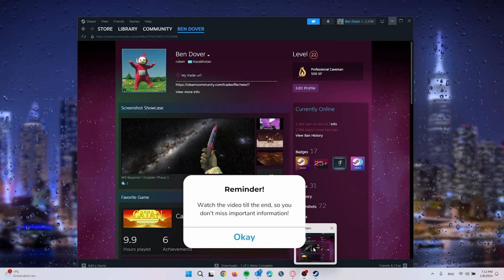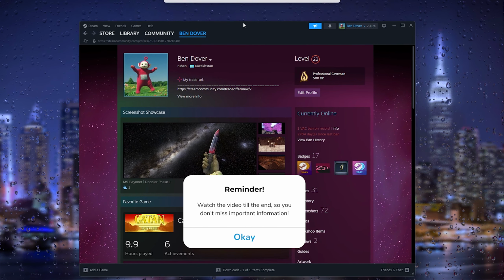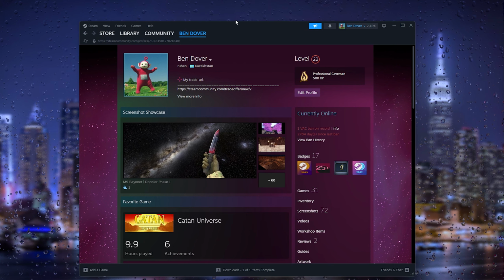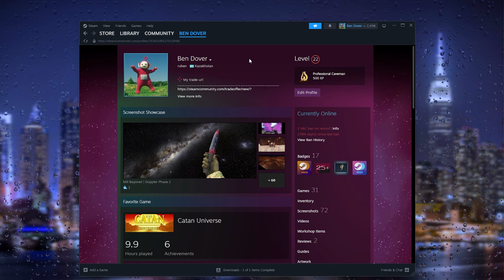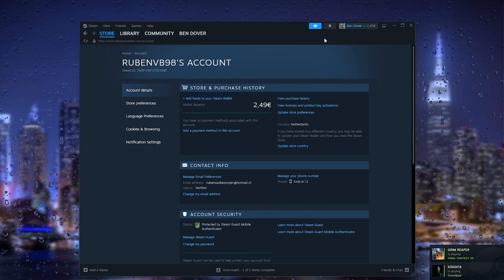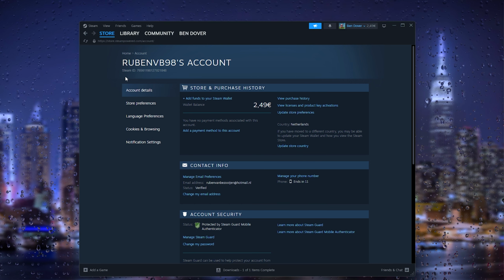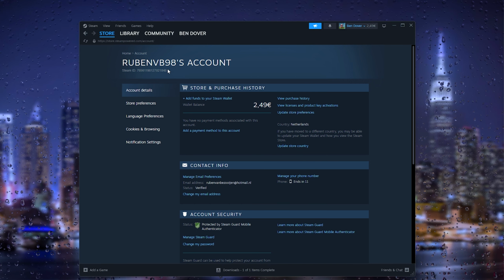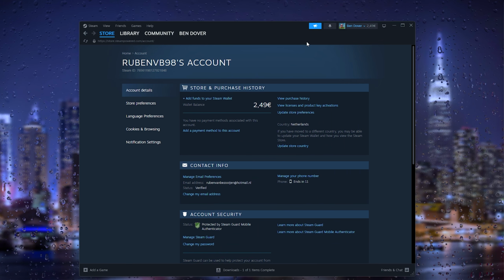How To Find Steam ID - Quick Guide 2024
Discover the secrets to finding your Steam ID with our easy-to-follow guide for 2024. Learn the various methods to locate your unique Steam identification, from in-game options to external websites. Uncover the benefits of knowing your Steam ID, whether for profile customization, connecting with friends, or troubleshooting gaming issues. Our tutorial provides step-by-step instructions, ensuring you swiftly navigate the process and find your Steam ID hassle-free. Elevate your gaming experience by unlocking the mysteries of your Steam identity with this comprehensive guide.